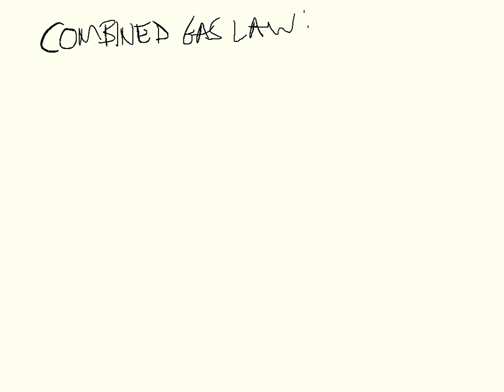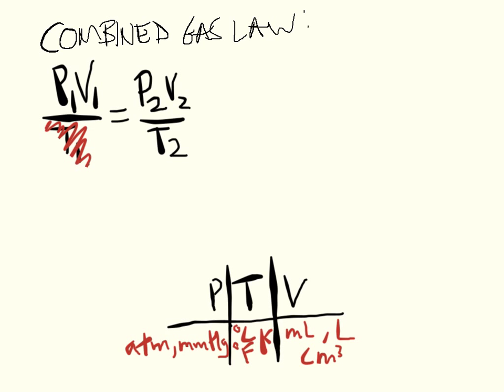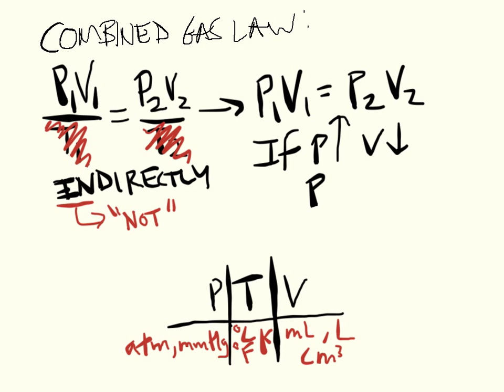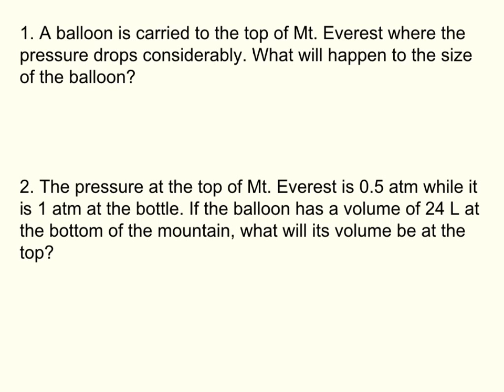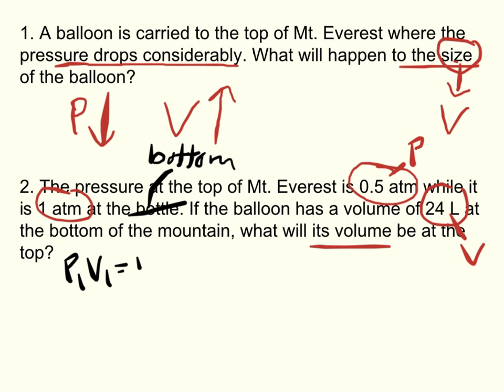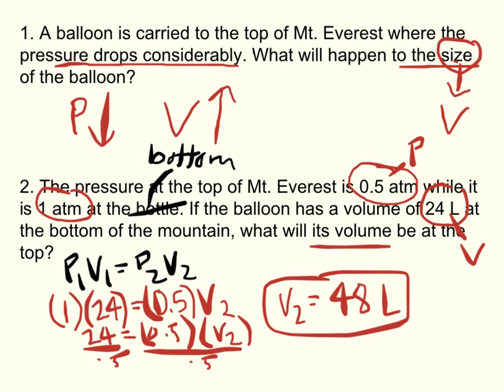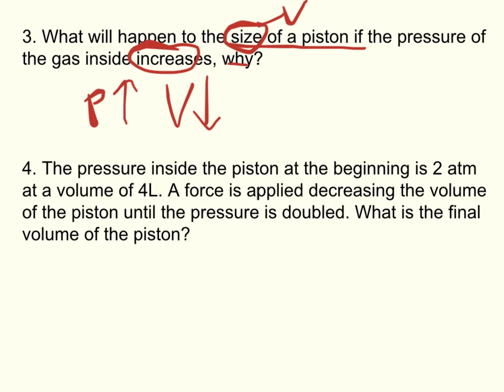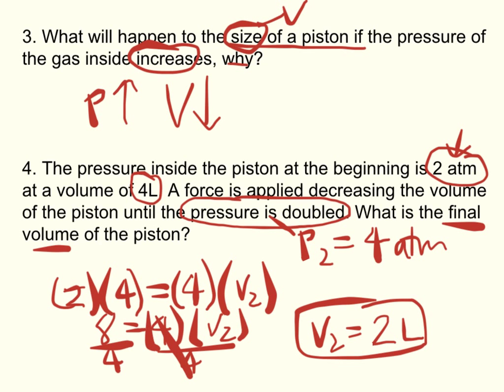4.7 Pressure and Volume (Boyle's Law)